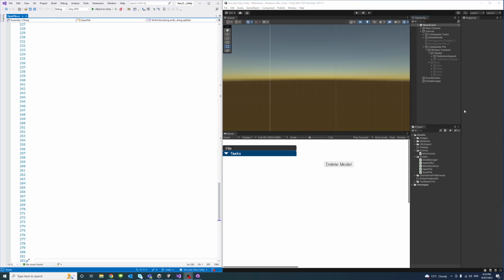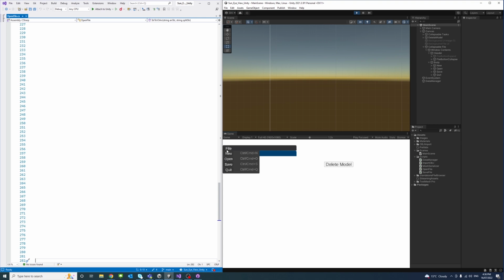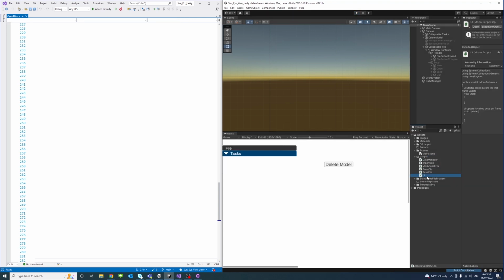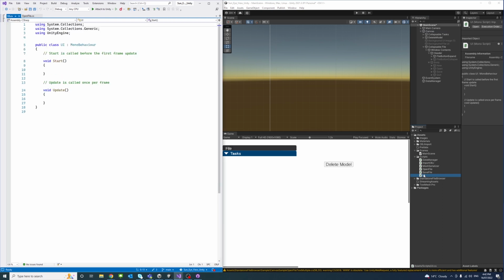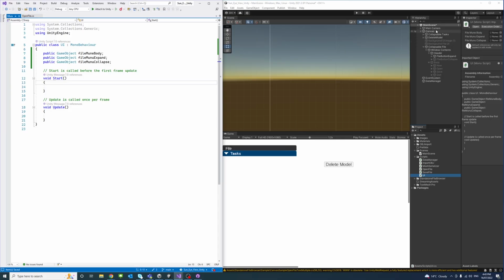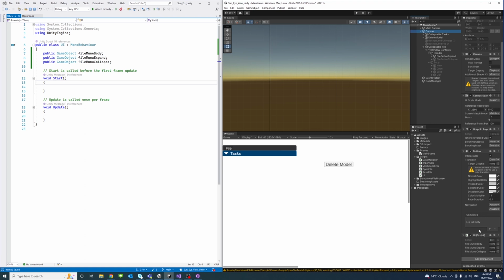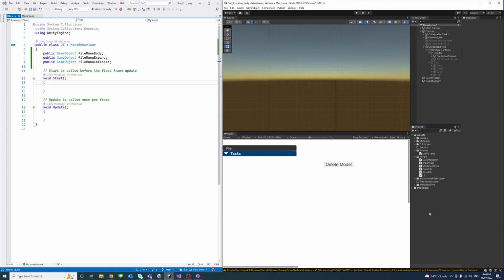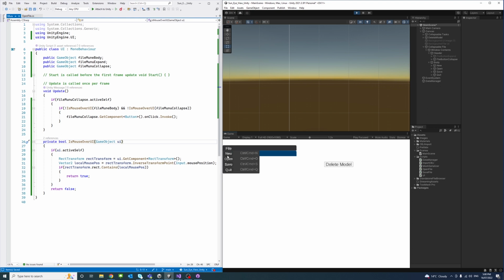Collapse Expandable Menu on Mouse Exit in Unity - Short Version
This video shows how to collapse an expandable menu on mouse exit in Unity using rectTrasform and the local mouse position.